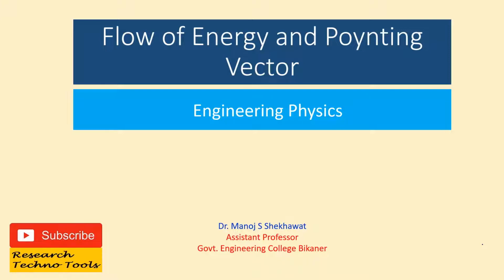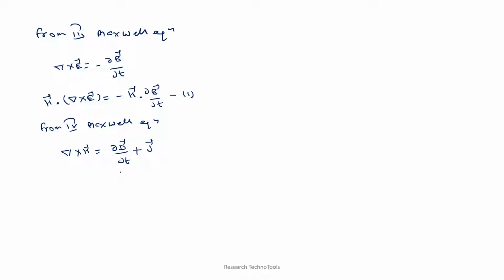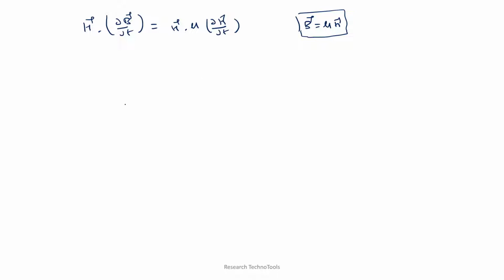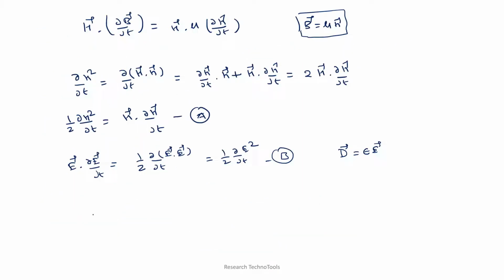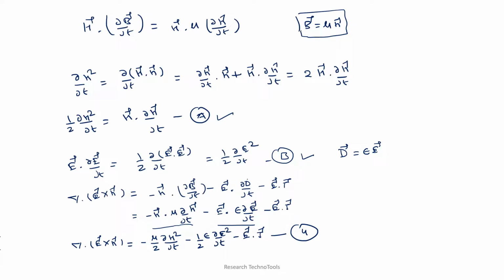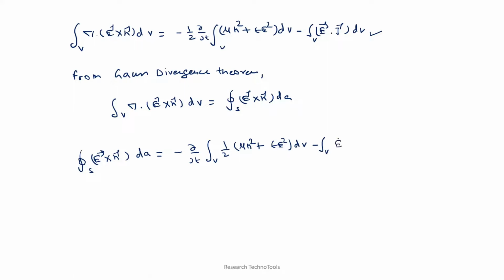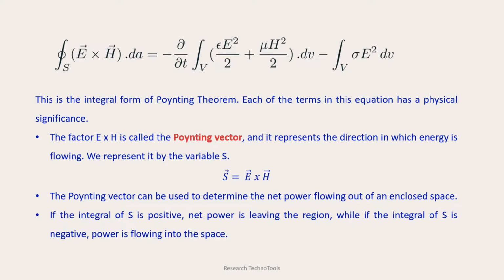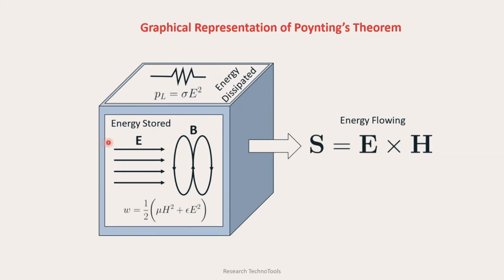Poynting Theorem | Poynting Vector | Flow of Energy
This video lecture demonstrate the Derivation of Poynting Theorem. Poynting theorem states that the work done on the charges by the electromagnetic force is equal to the decrease in energy stored in the field, less the energy which flowed out through the surface.

Regards From
Dr. Manoj S Shekhawat
Bikaner Technical University